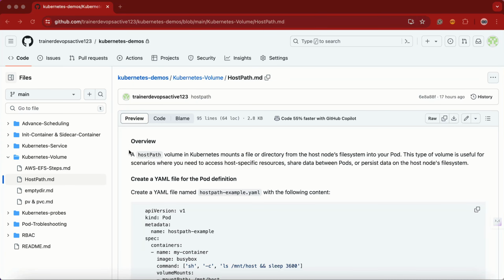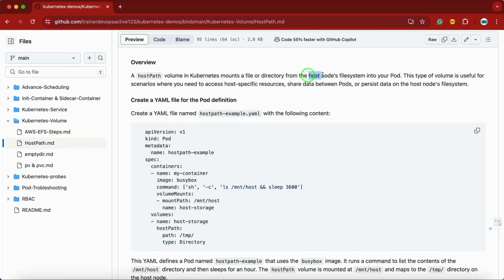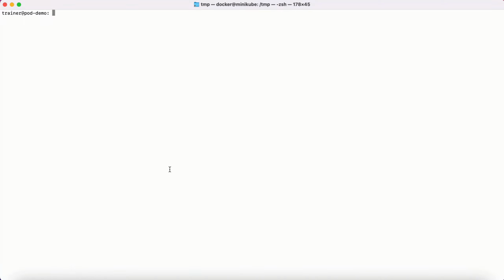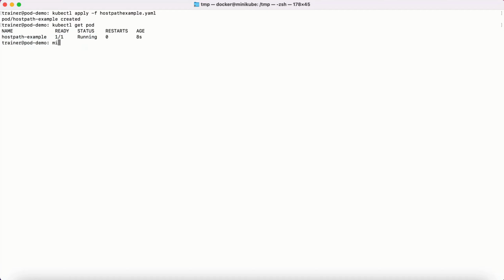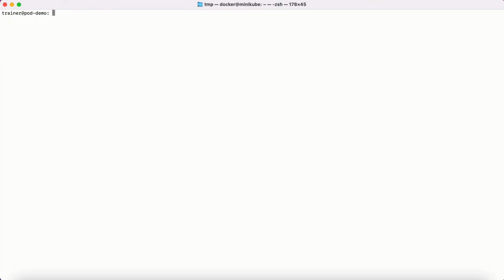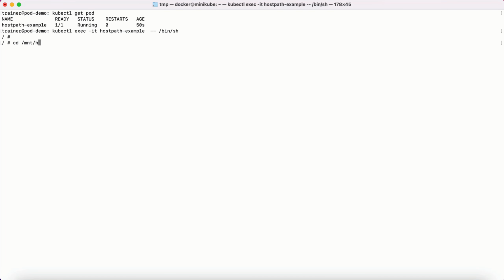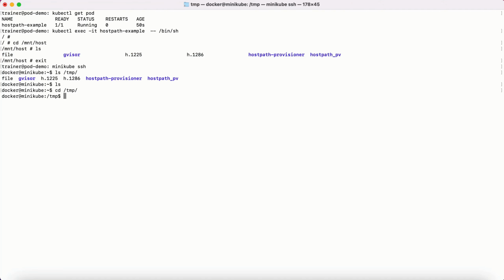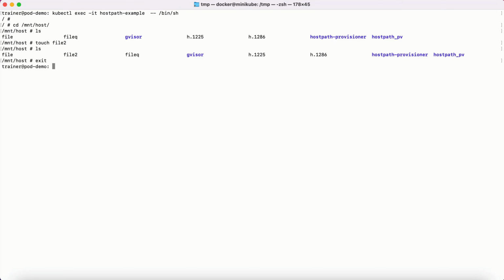Kubernetes HostPath Volumes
Learn all about **Kubernetes HostPath Volumes** in this practical tutorial! Suppose you're into **DevOps**, **cloud computing**, or working with **Kubernetes on AWS**. In that case, this video is for you will Discover how to use **HostPath Volumes** in your Kubernetes clusters for efficient storage management.

Welcome to another video in our comprehensive **Kubernetes series**! This tutorial will explain the concept of Kubernetes volumes, specifically focusing on the kubernetes HostPath. This series is designed to help you master essential Kubernetes concepts and practices, making managing containerized applications easier.

In this video, we will cover:

- An introduction to **Kubernetes Volumes**
- Understanding what **HostPath** is and its significance
- Step-by-step guide on how to configure **HostPath Volumes**
- Best practices and real-world use cases for utilizing HostPath
- Common pitfalls associated with HostPath and strategies to avoid them

📢 Engage with us in the comments below and let us know your thoughts or questions!

### Key Points:
- Introduction to Kubernetes Volumes
- What is HostPath?
- How to Configure HostPath Volumes